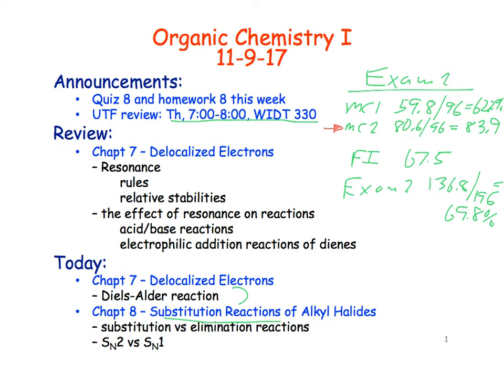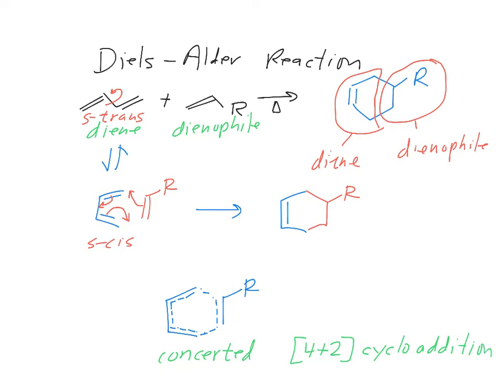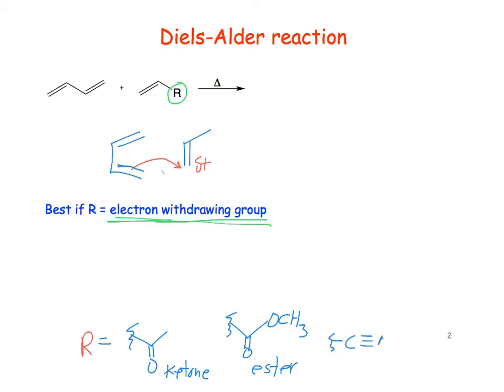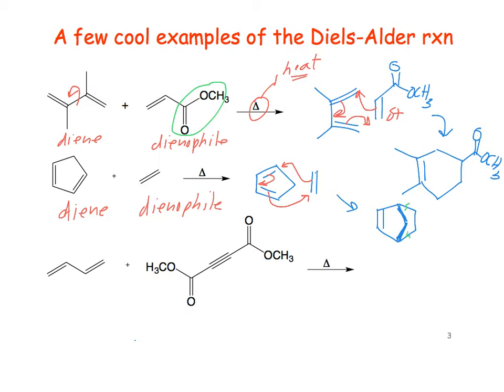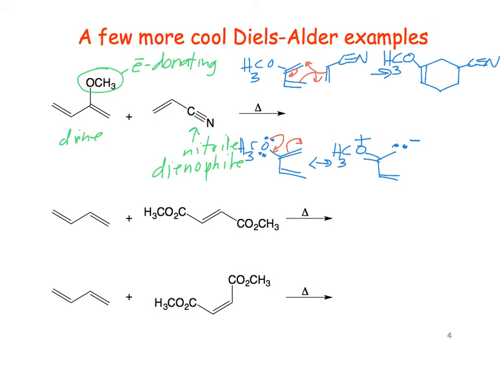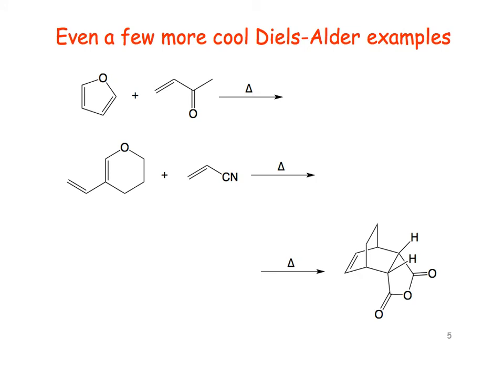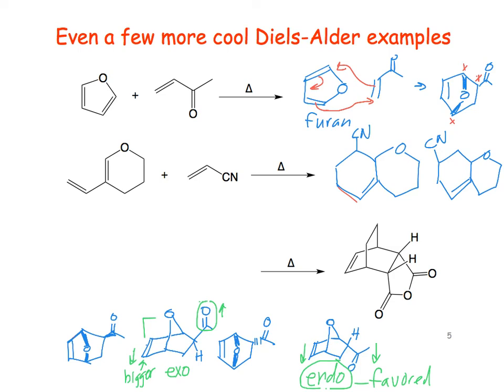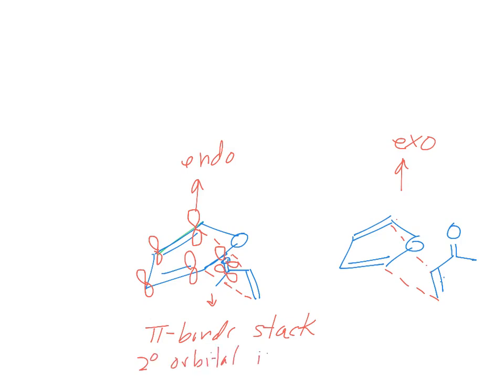CHEM 2310 Sect2 Chapt7 11-9-17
Chapter 7 – Delocalized electrons: Diels-Alder reaction.